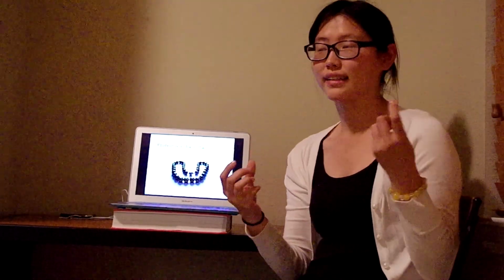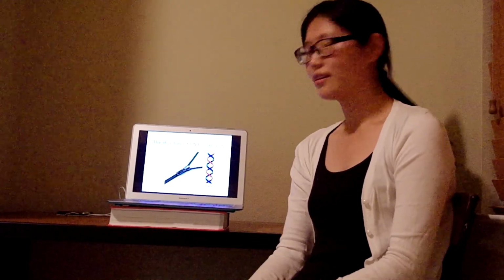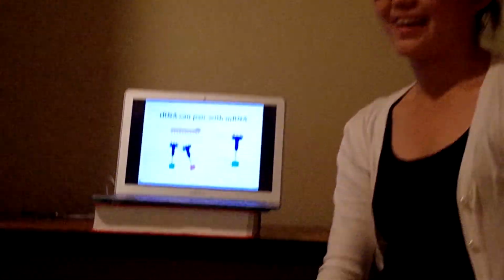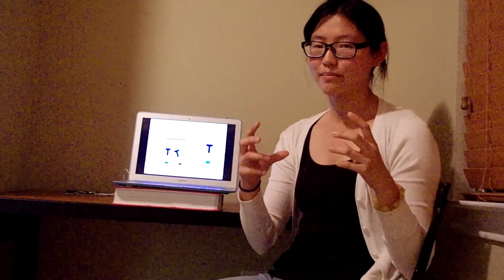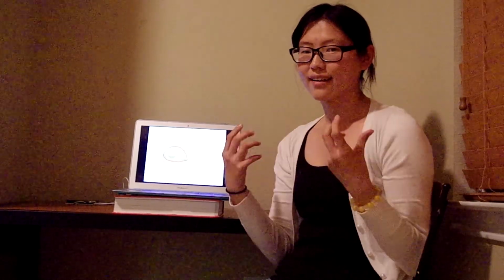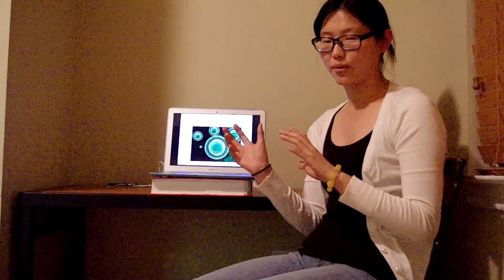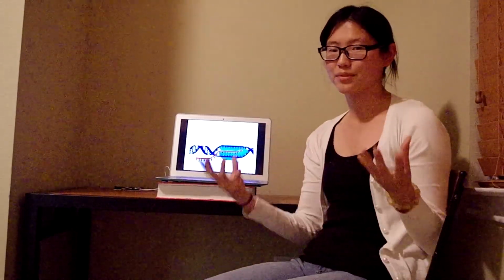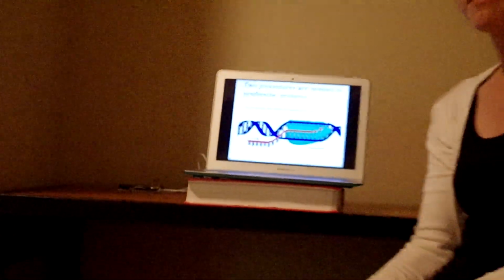MTT1 from Qingzhou Feng